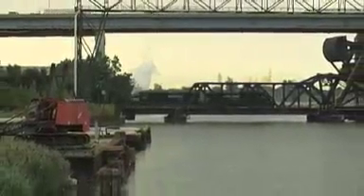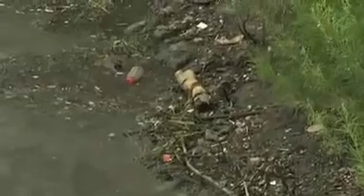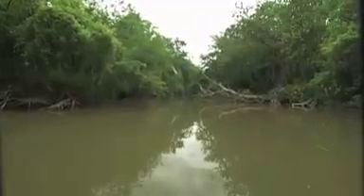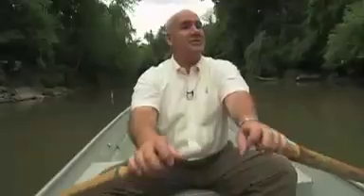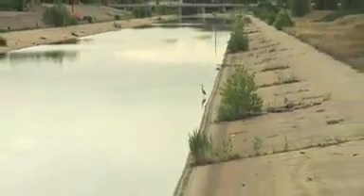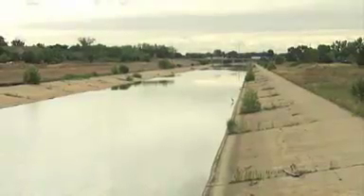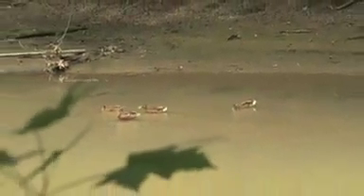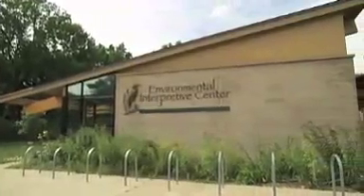Restoring and Enhancing the Rouge River Watershed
The 438-square-mile, award-winning Rouge River Wet Weather Demonstration Program provides a comprehensive approach to managing a watershed that encompasses habitats for heron and trout in the headwaters, while being the historic home of the automobile industry at the river's downstream end. The program is restoring and protecting water quality using a watershed-based approach to control combined sewer overflows, stormwater, and other non-point sources of pollution in urban areas coupled while implementing watershed management practices to preserve the headwater's quality.